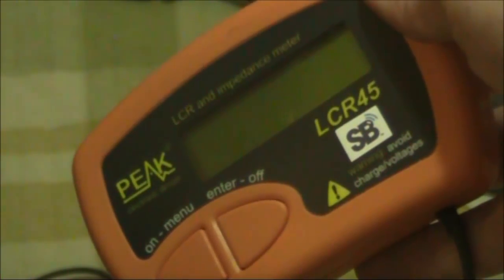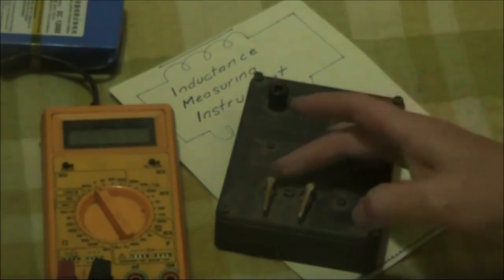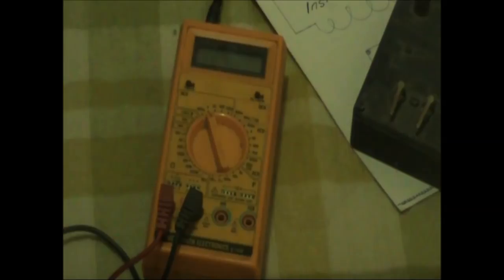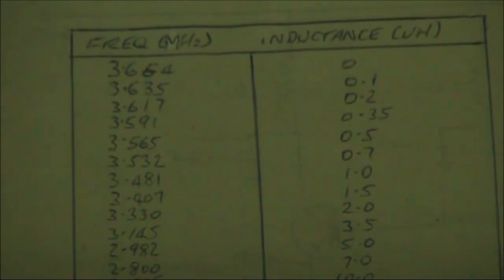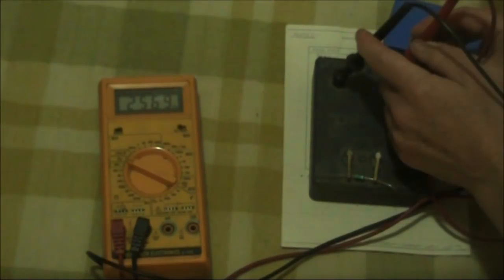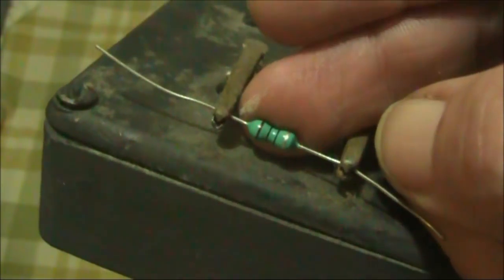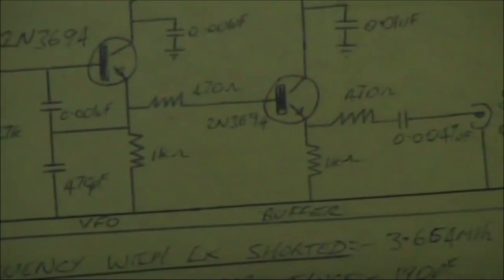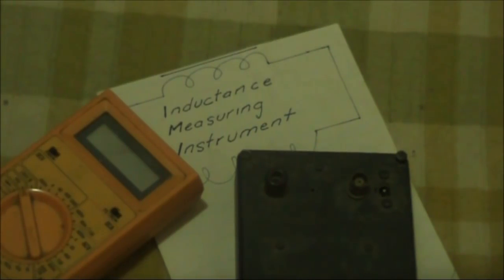Measuring inductance with just two transistors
Using a 2 transistor RF oscillator to measure inductors as used in RF circuits.  It's super simple but it works.